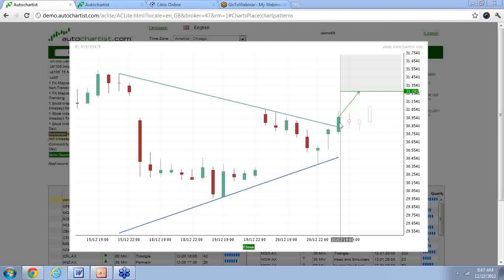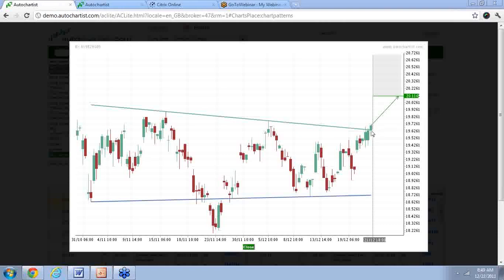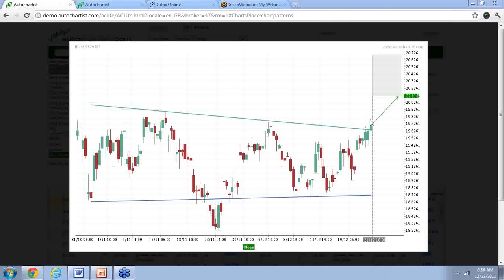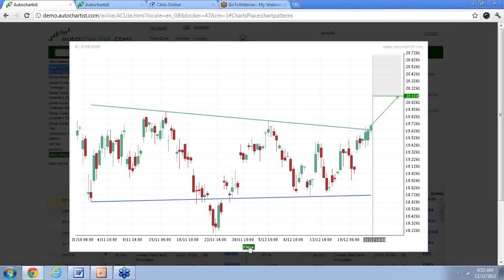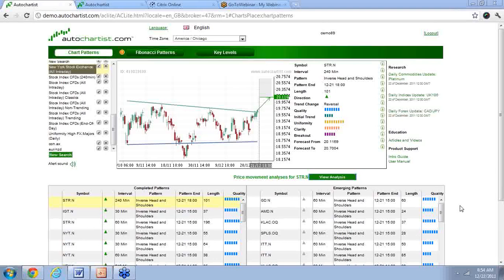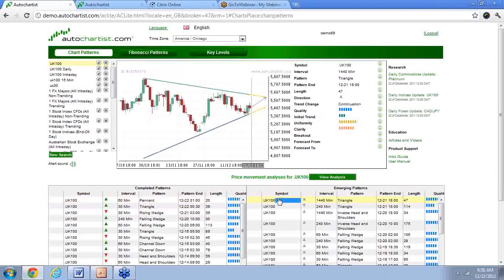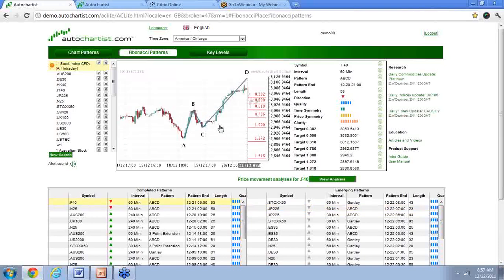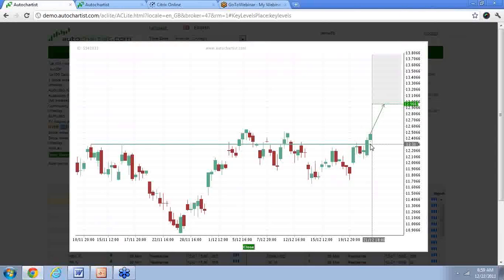Trade Equities & CFDs with Autochartist Part 3 Thursday, 22 December 2011